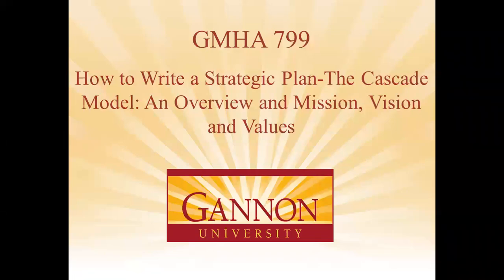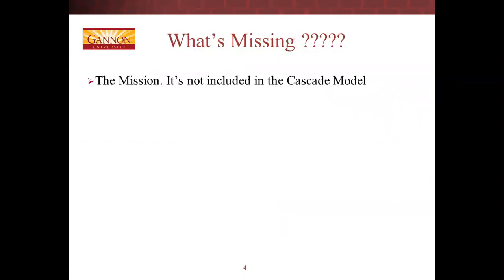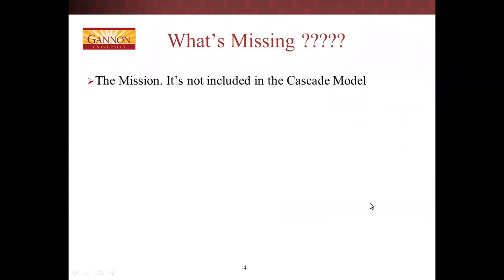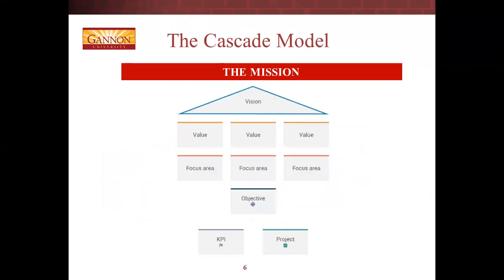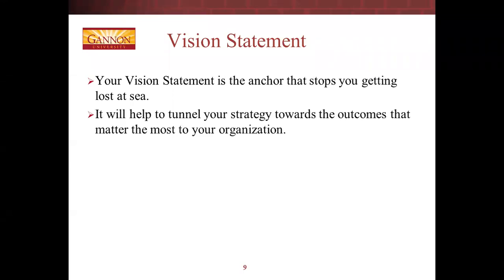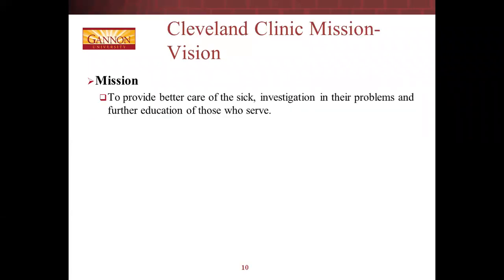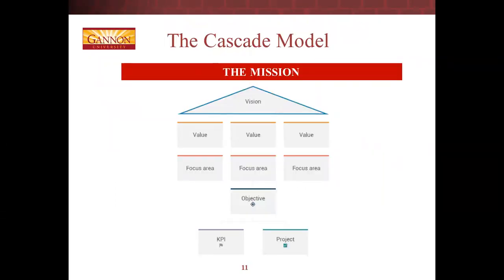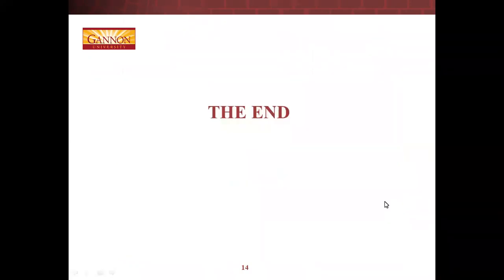The Cascade Model Overview, Mission, Vision and Values